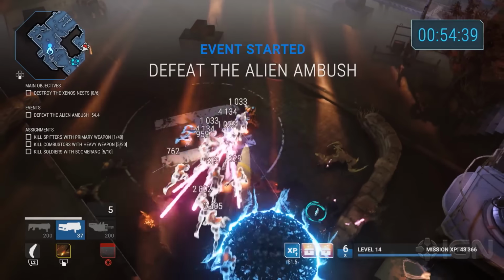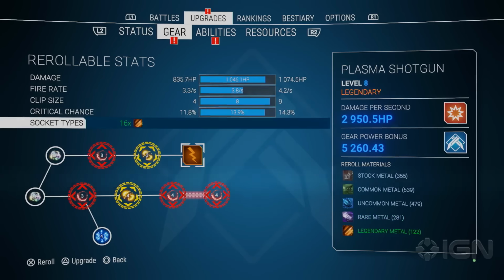Alienation Review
Housemarque's follow-up to Dead Nation is faster, bigger, and prettier. See what it does right in our video review.

Follow IGN for more!